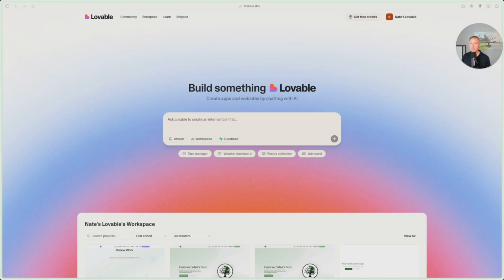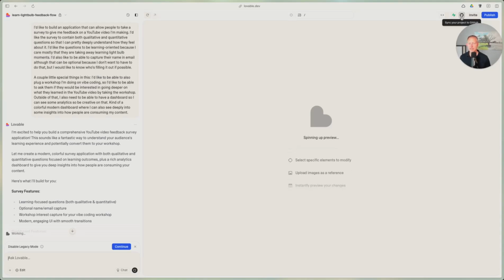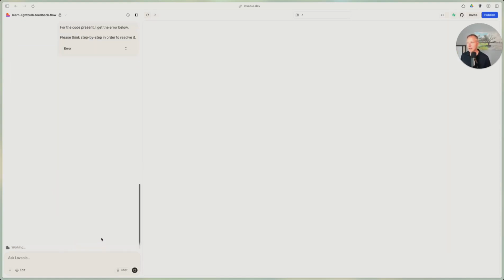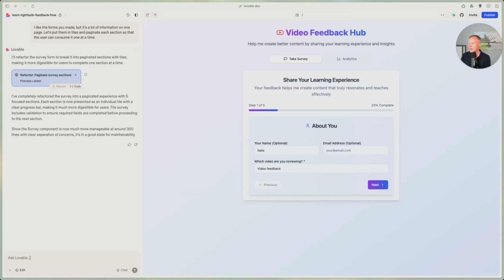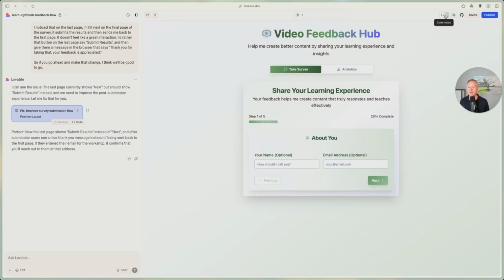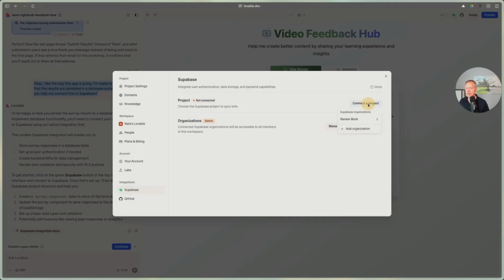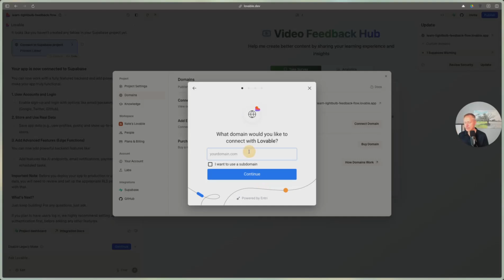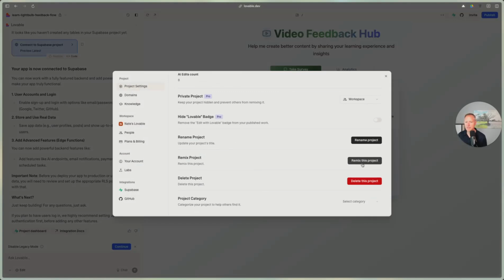Lovable Flips the Script On Prototyping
In this video, I explain how Lovable (and other tools like it) empowers everyone to build prototypes in minutes, and transforms your approach to stakeholder alignment, user testing.
I also cover how this completely flips the script on what's possible in our product discovery and delivery of real real-life products in tech product organizations.

In this video, we create this web app - go try it out!